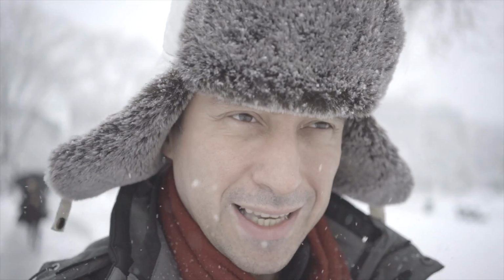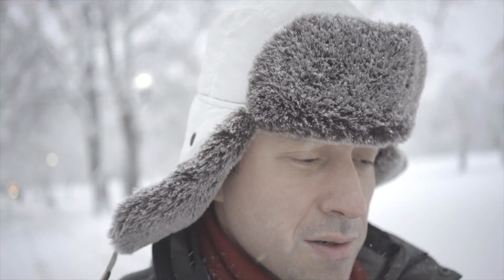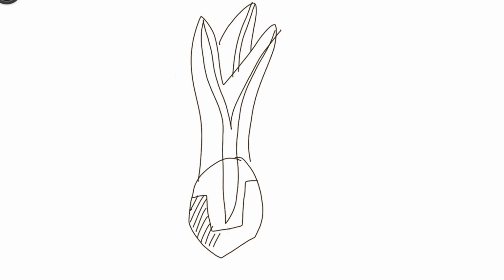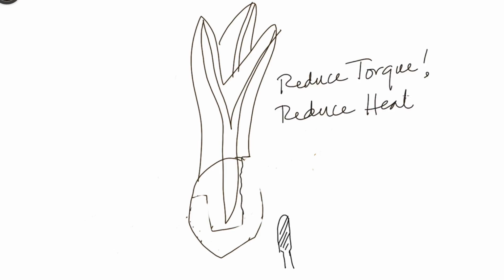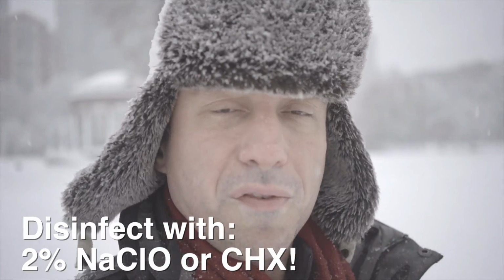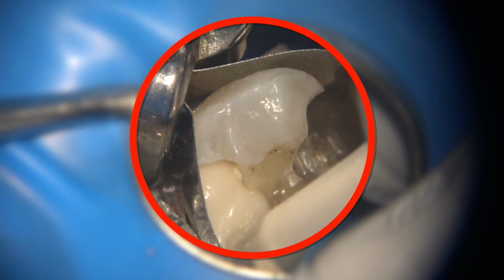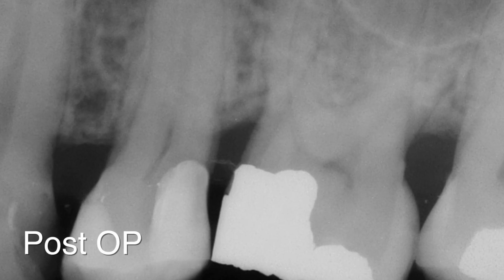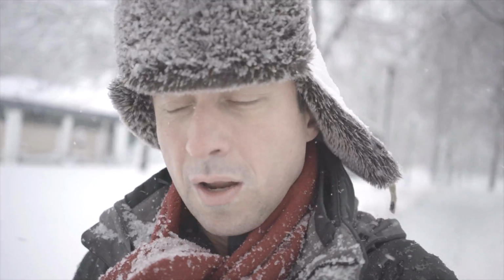Pulp Capping in a Blizzard! (Vlog)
On his way back from office during the recent snow blizzard in the NorthEast (two days ago) Dr. Nasseh shares his experience with a recent indirect pulp cap patient he saw that morning for a follow up.
You can see this video and others on the RWE